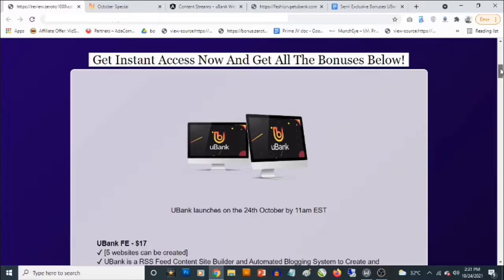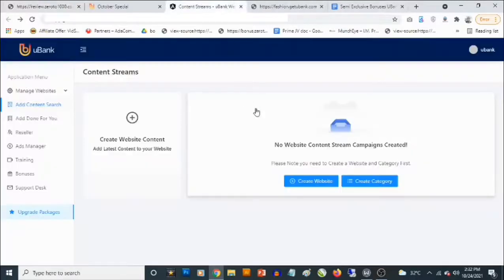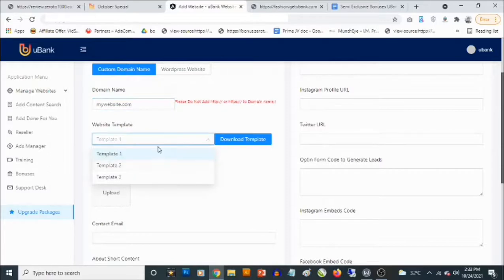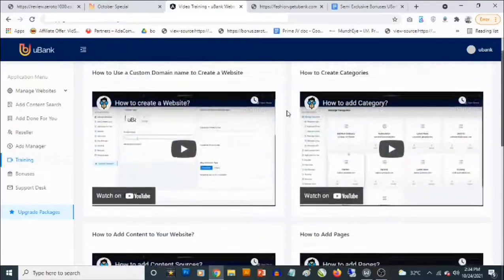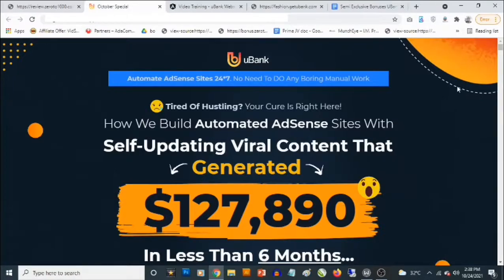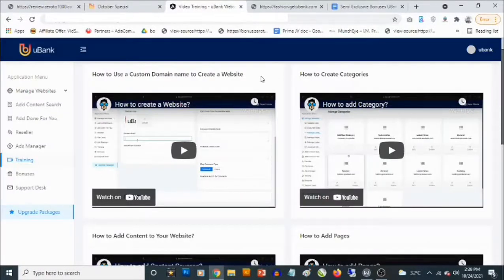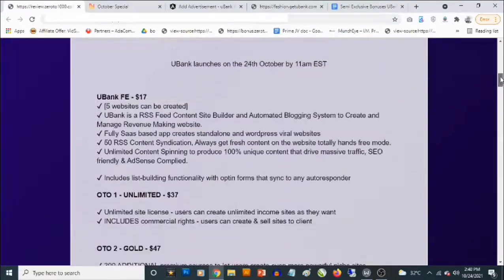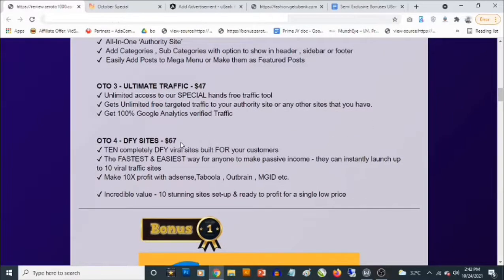UBank Review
UBank Review - UBank is a RSS Feed content site builder and automated blogging system to create and manage revenue making website as revealed in my UBank Review.
Discover UBank, UBank review, UBank demo, UBank bonuses, how to buy UBank, how to get UBank and how to use UBank in this UBank review.